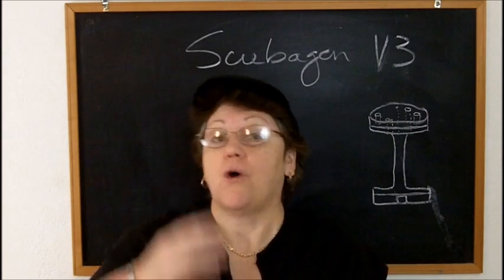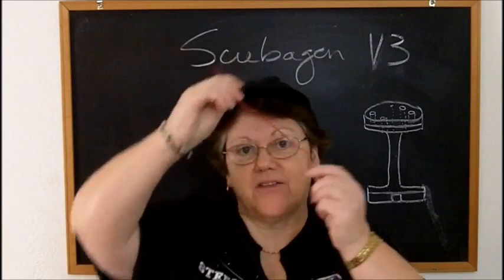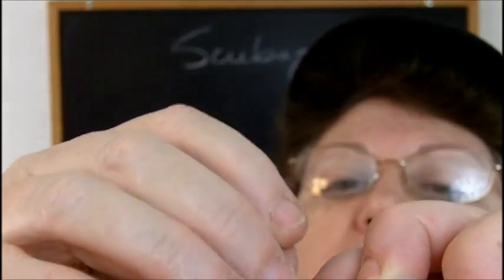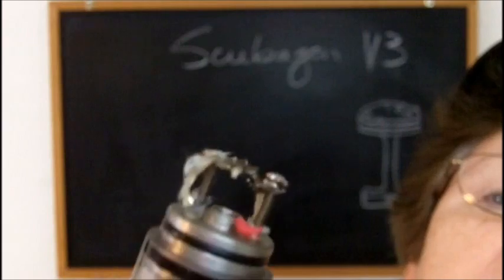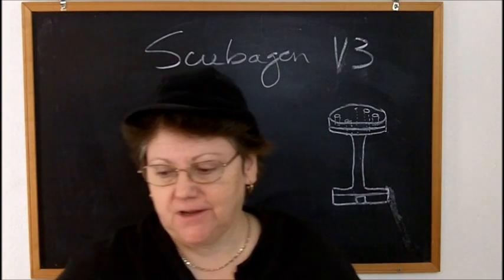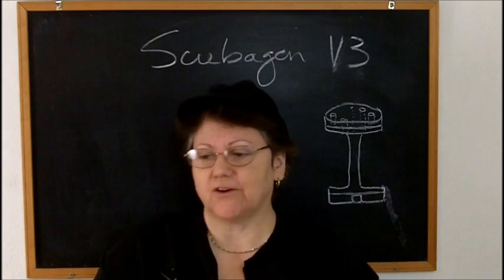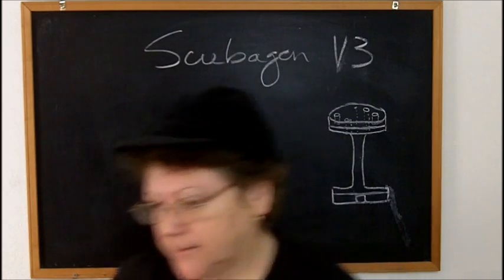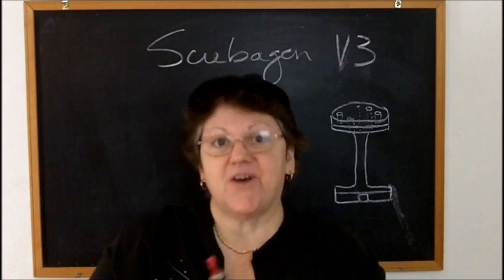Scubagen V3 Atomizer Mod Kit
Here are my hints, tips, trials and tribulations of building a Scubagen V3 Atomizer Mod kit. To all those who wrote me asking that I buy and build one of these on a video. you are officially off of my Christmas card list, lol.

Website with instructions on building the Scubagen V3 -- Thanks Vapehacks!

Please, if anyone finds a better solution to wicking other than stainless steel mesh, silica string, or fiberglass cord, please let me know.

Filmed with a Kodak Zi8
Edited in Windows 7 with Windows Live Movie Maker